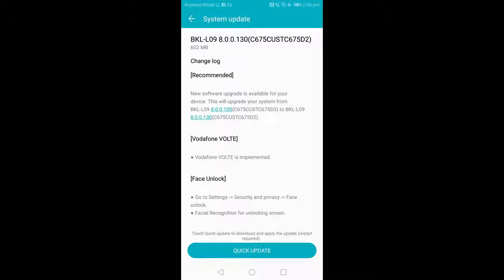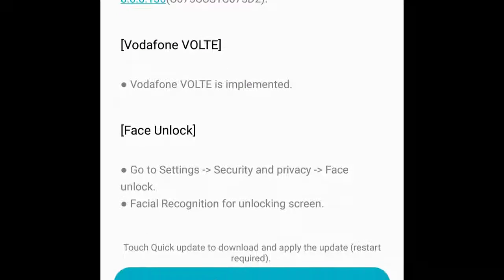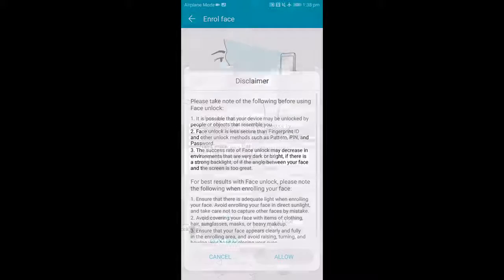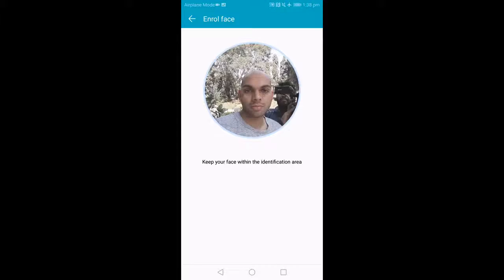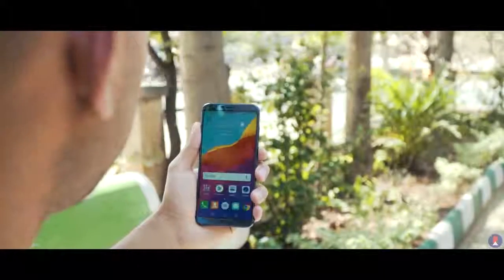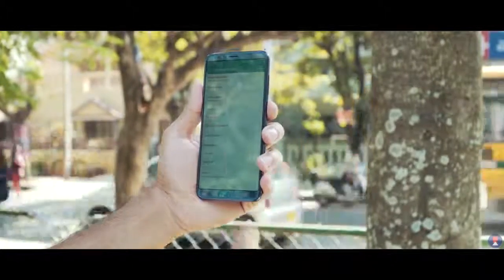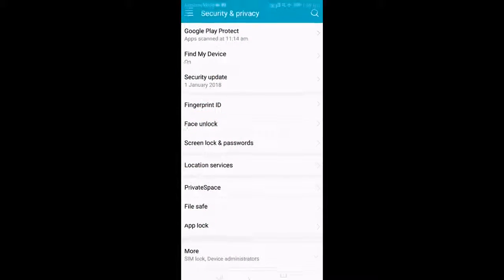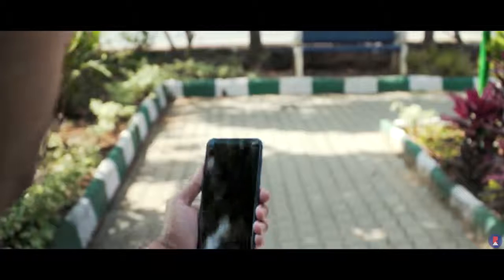Honor View 10 Face Unlock Demo One Step Closer to the 5T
banggood ($13.72 ) - Pair 8mm 10mm

Aliexpress  - Honor View 10 Face

Ebay ($17.95 ) - OFFICIAL BLAZ RO

Amazon US ($9.99 ) - Honor V10 Case

Amazon DE (EUR 6,99 ) - Huawei Honor View

Amazon UK (GBP 10.99 ) - Honor View 10